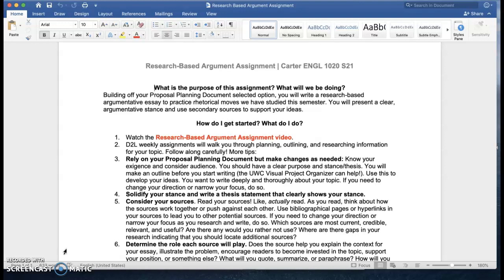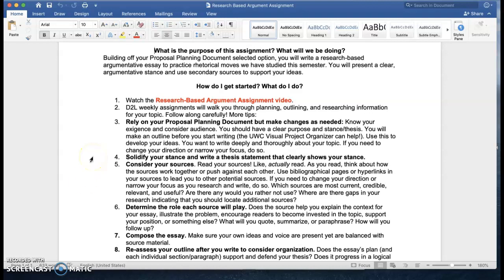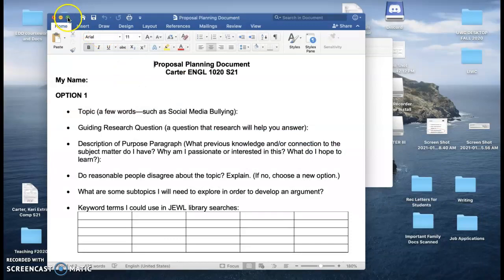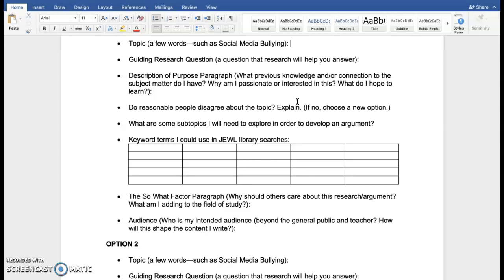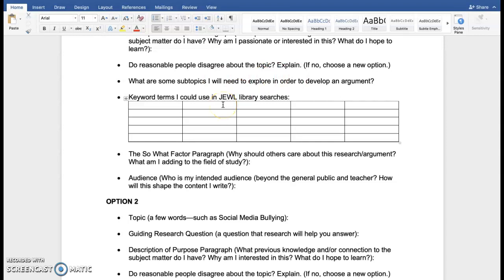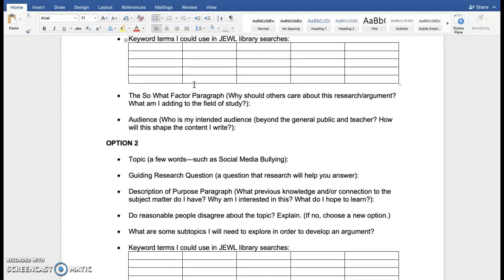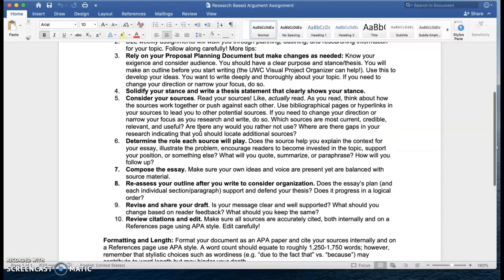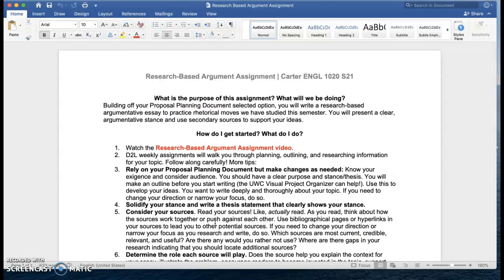Research-Based Argument Assignment and Proposal